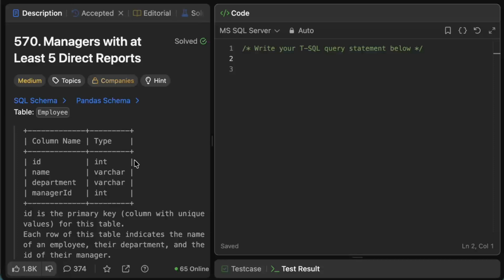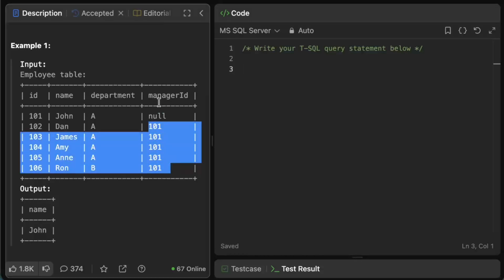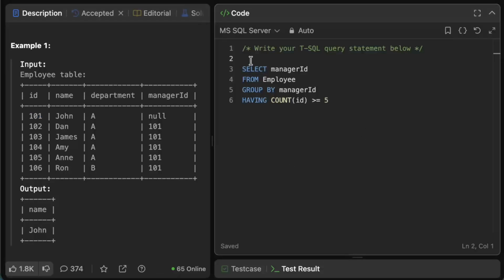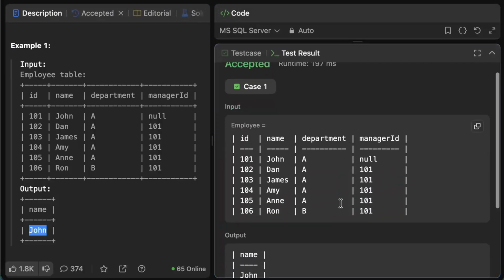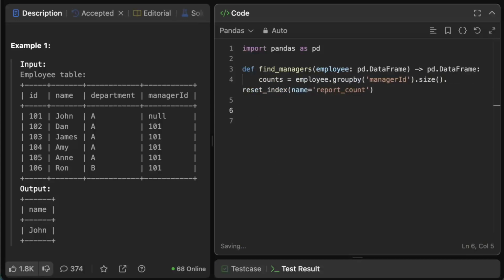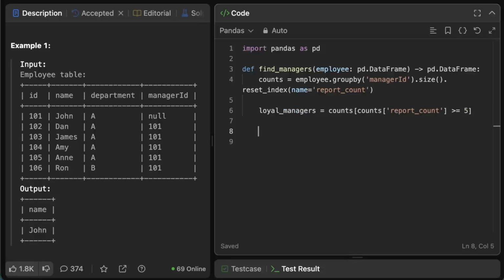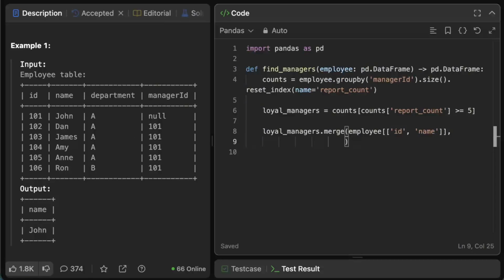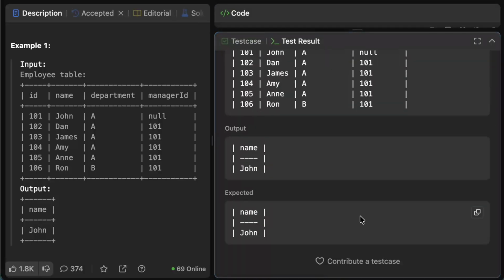SQL HAVING vs Pandas Boolean Indexing | Solving LeetCode 570 (FAANG Interview Prep)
Master LeetCode 570, "Managers with at Least 5 Direct Reports," using two of the most powerful tools in data science: SQL and Python Pandas.

In this video, I walk through:
✅ SQL Solution: Using a Subquery and the HAVING clause to filter aggregates.
✅ Pandas Solution: Implementing groupby(), size(), and merge() to find the same result.

Whether you're preparing for a Data Analyst or Data Engineer interview at companies like Amazon, Google, or Meta, this "Medium" level problem is a must-know.

⏱️ Timestamps:
0:00 - Intro
0:42 - SQL Solution
1:46 - Python Pandas Solution